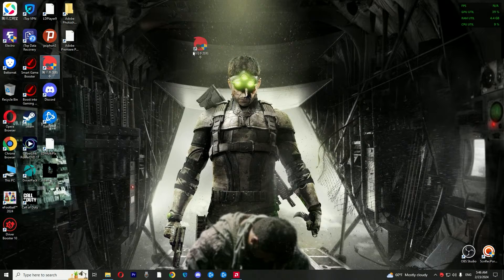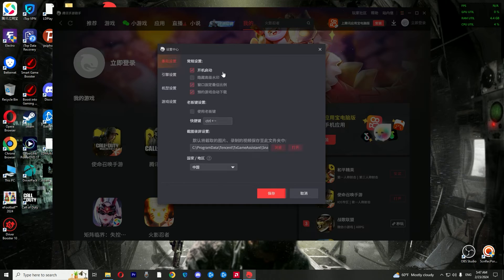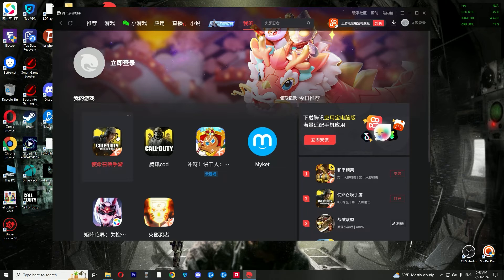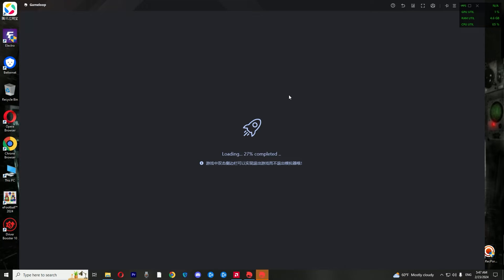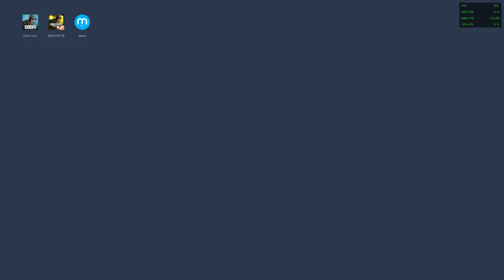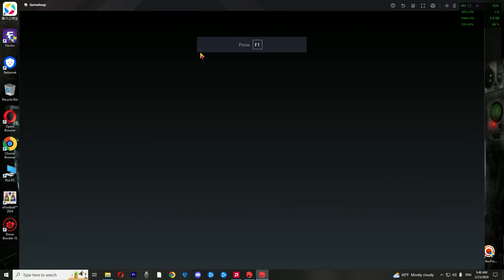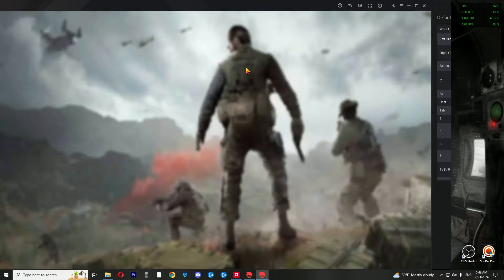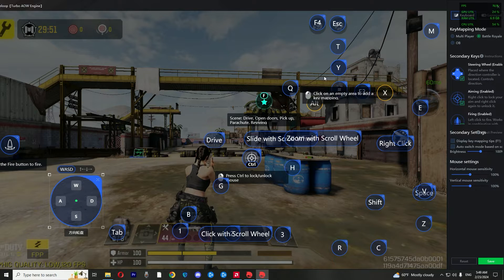best fps in pc (codmobile) install-all settings_gameplay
In this video, I showed you how to install Gameloop and whether the Chinese version of Gameloop is better or the Global Gameloop and the best settings that can be included to get the best fps in the game - I tried to explain to you very briefly how to install call Duty Mobile - and that  What settings are better - if you do not understand any part of the video, leave a comment and I will upload a specialized video related to the part you want. thankful❤